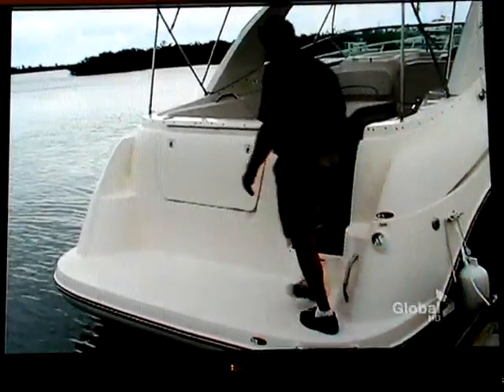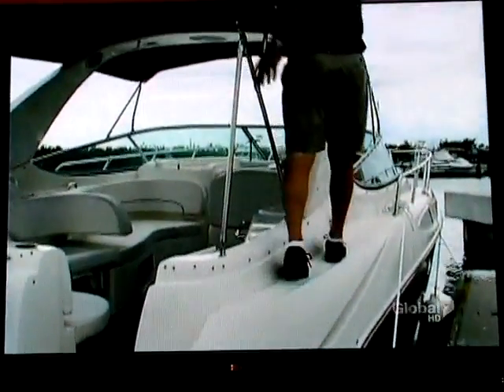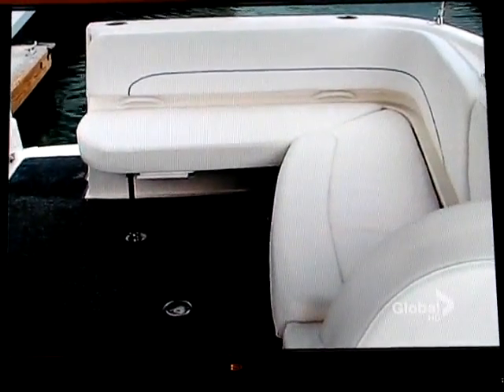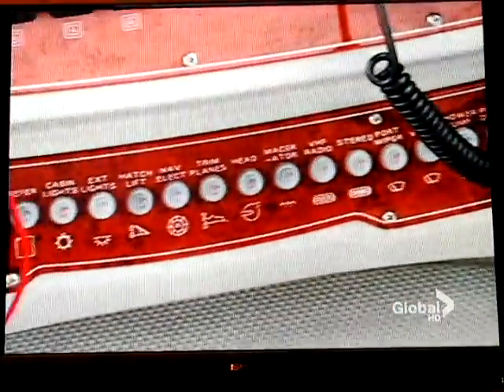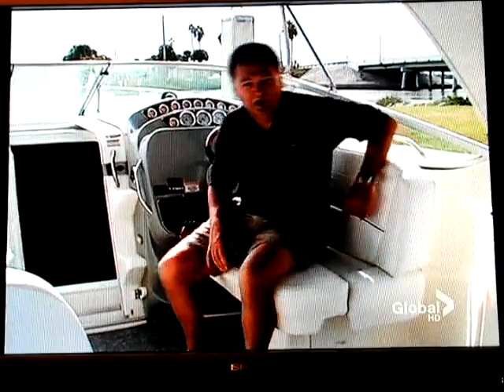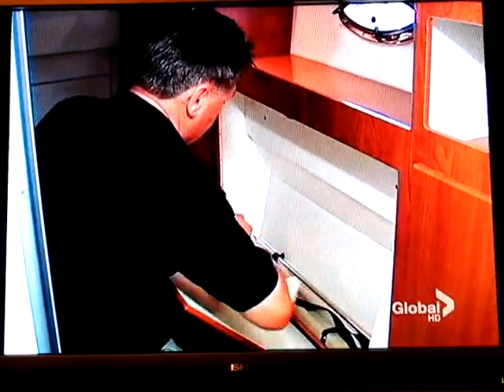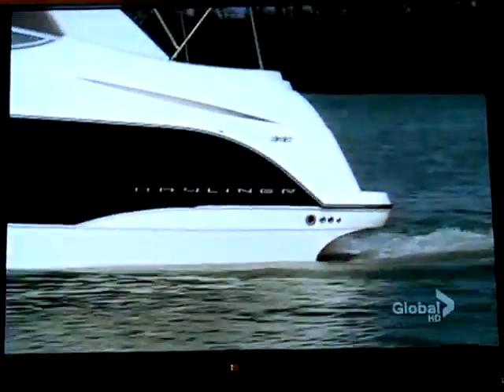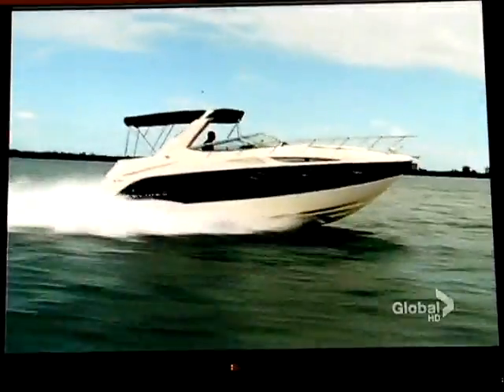bayliner_335-2009_boattest.ca.flv